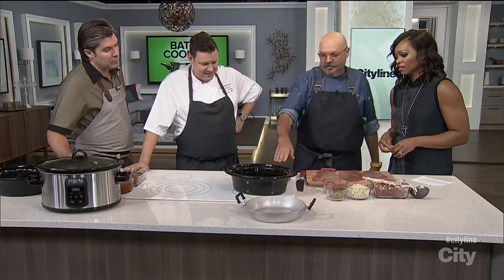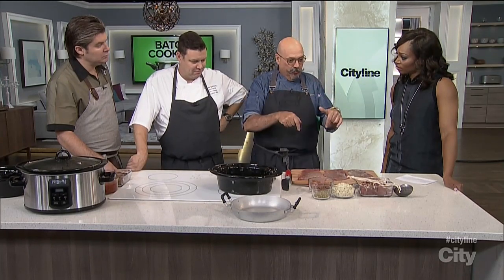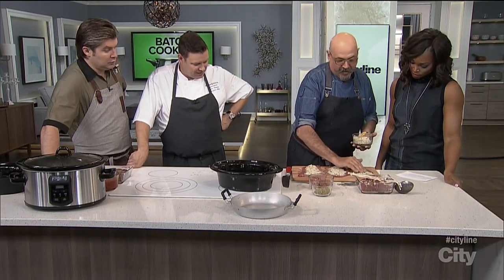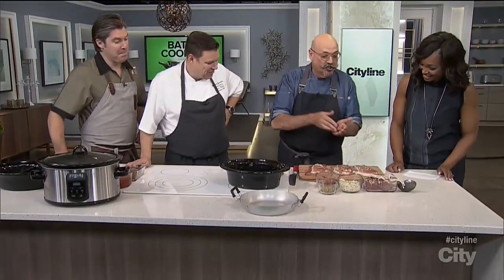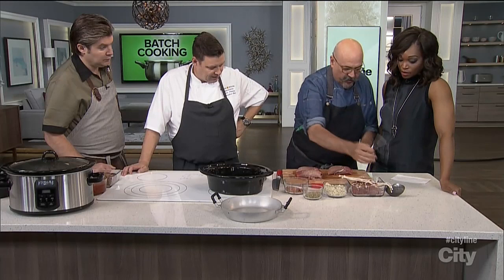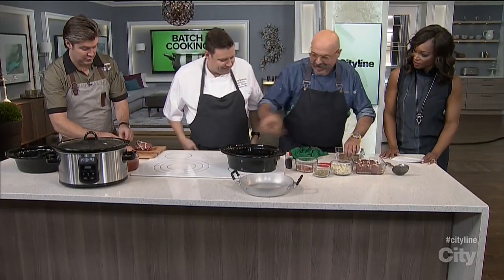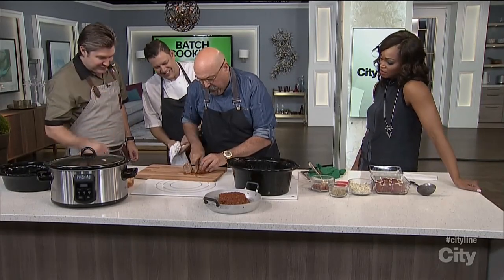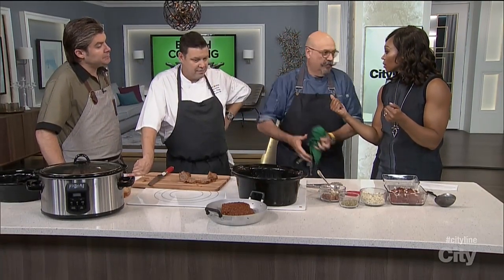Batch Cooking—Slow cooker beef braciole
Chef, Massimo Capra, makes an authentic Italian delicious slow cooker beef braciole.